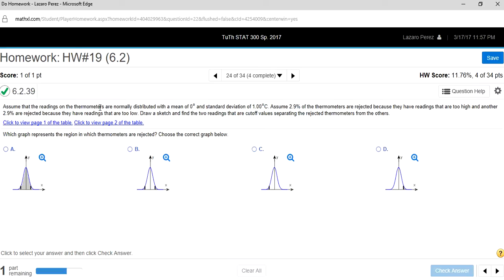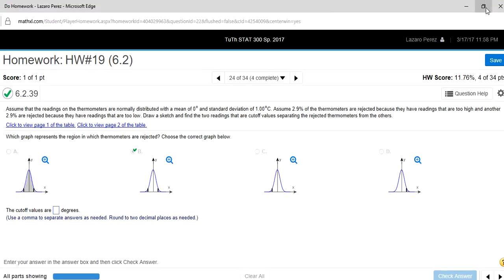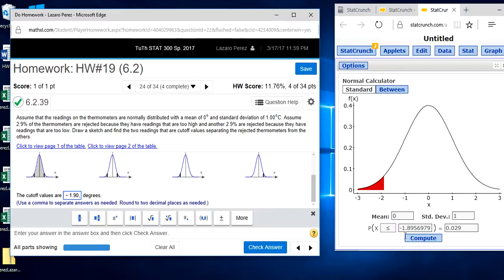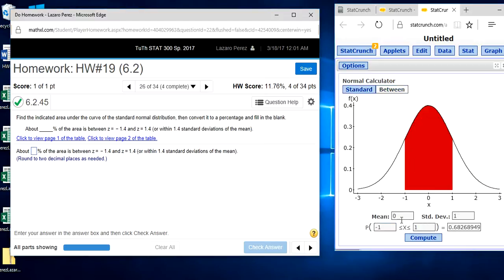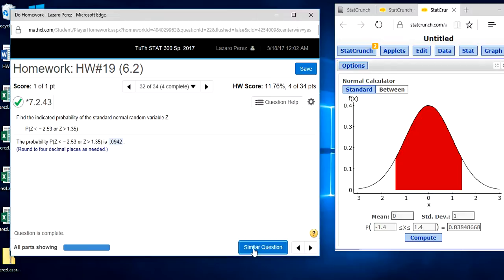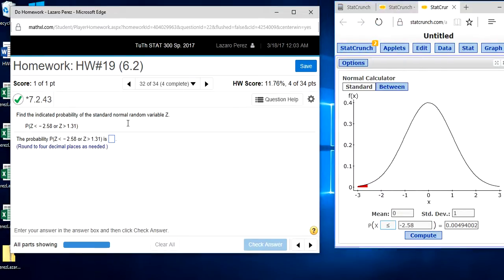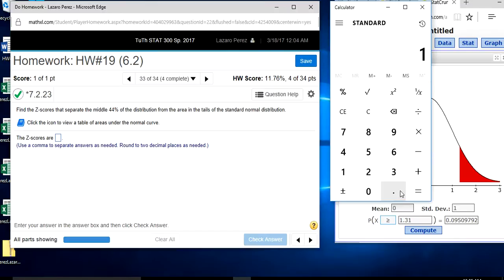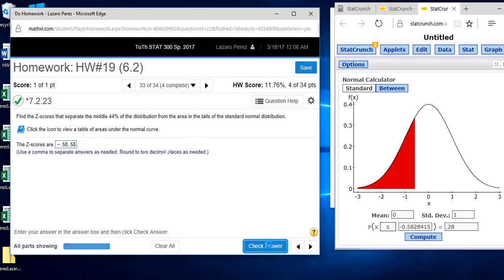(statcrunch) 6.2 #24,26,32,33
Sorry my girlfriend farted at the end of the video lol